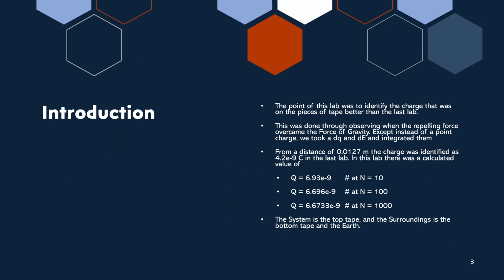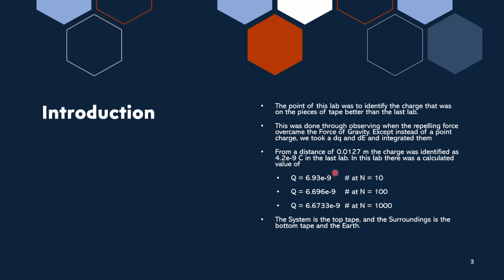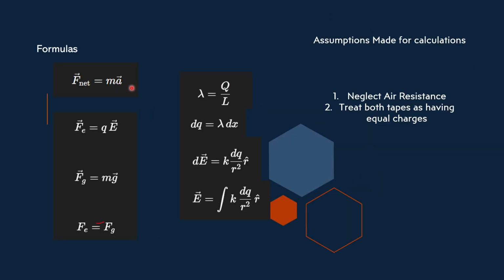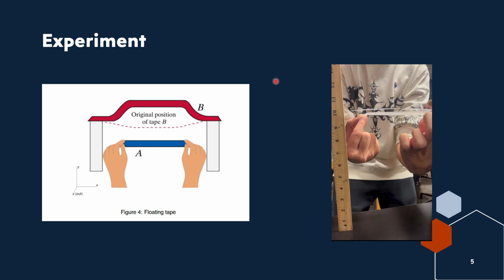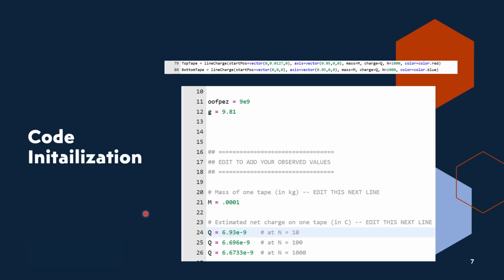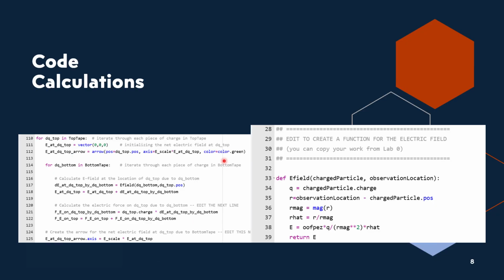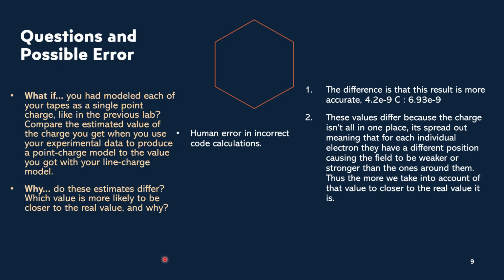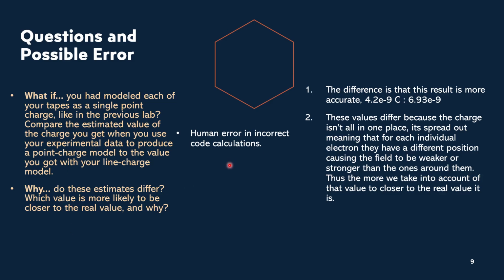PHYSICS 2212 LAB 2